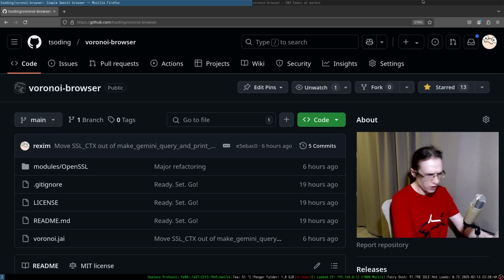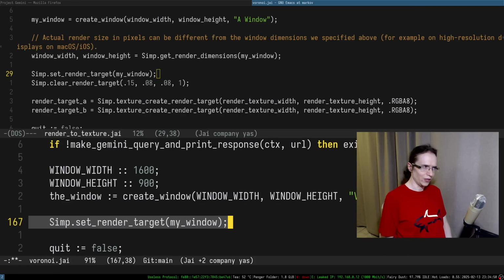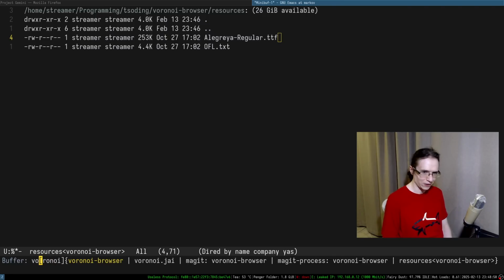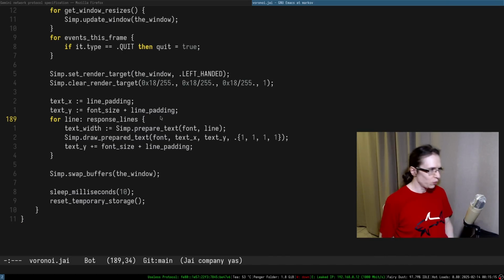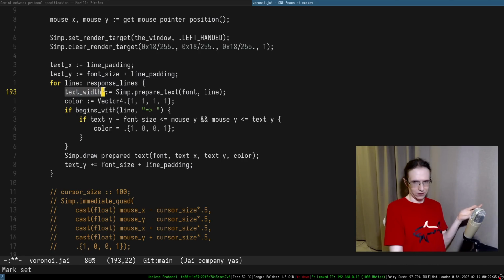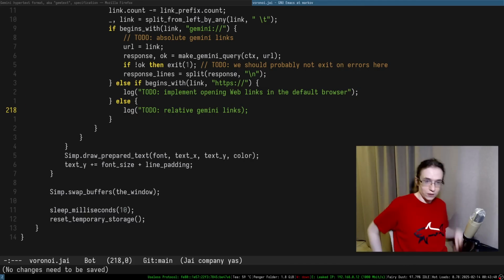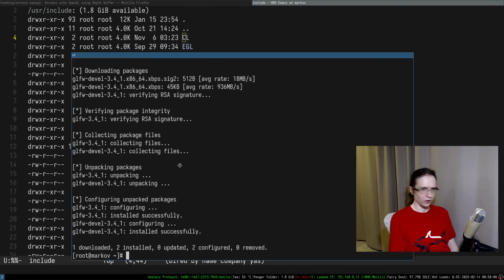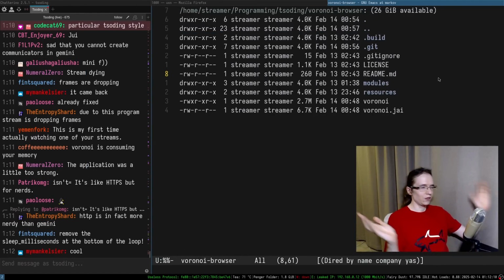Making UI in Jai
Topic: Voronoi Browser Ep.02 - Adding Basic GUI window to the Voronoi Gemini Browser